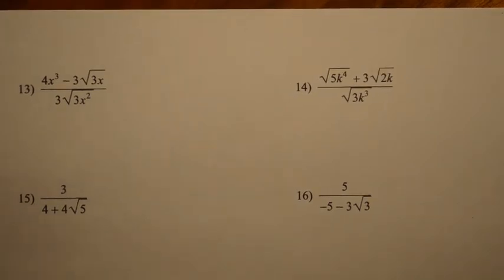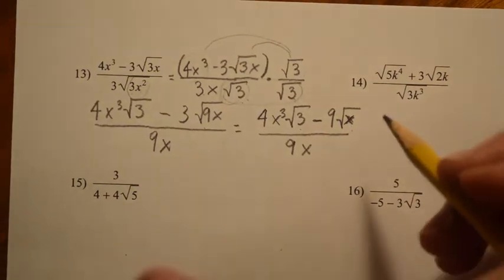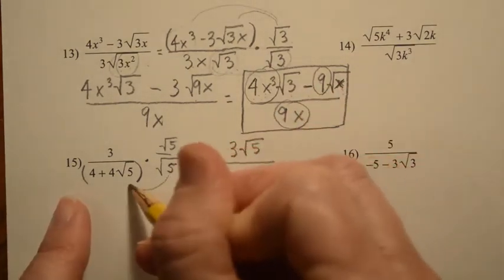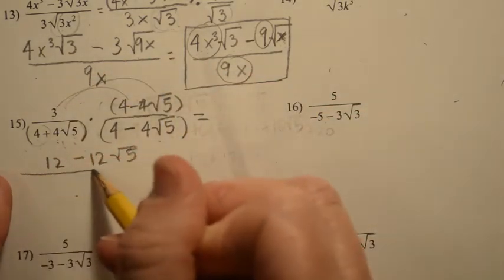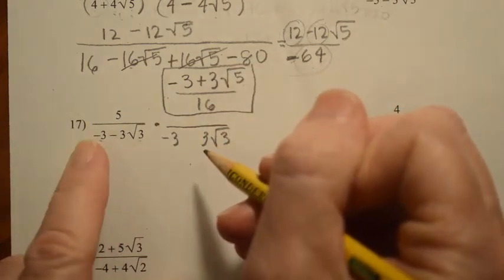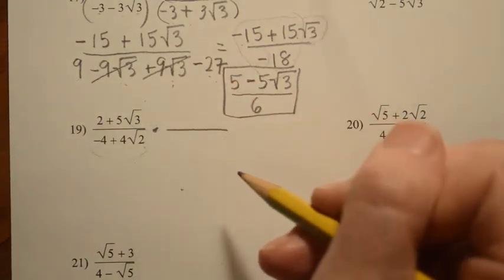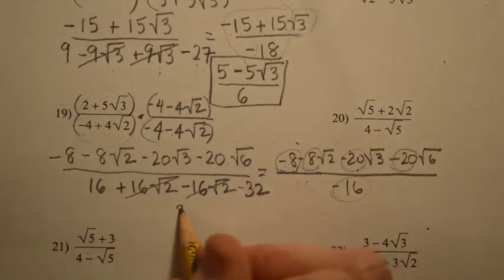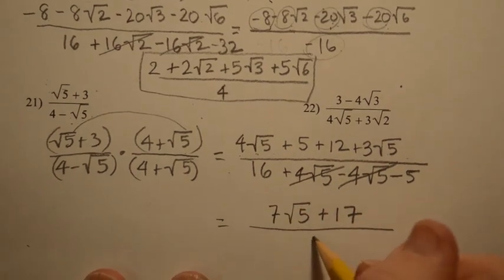beginning algebra rationalizing the denominator